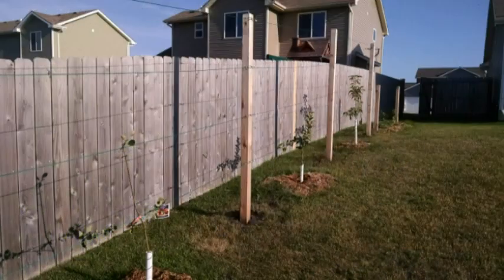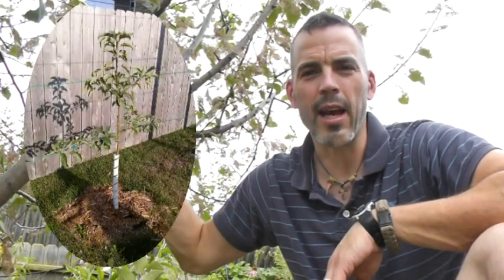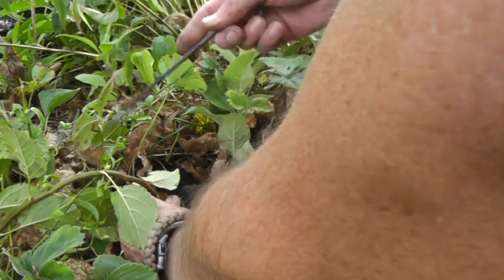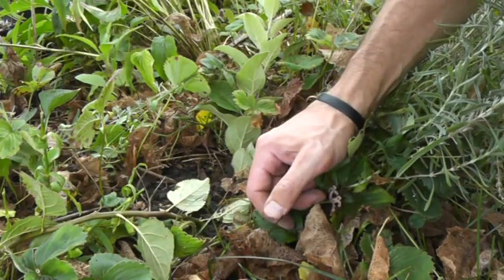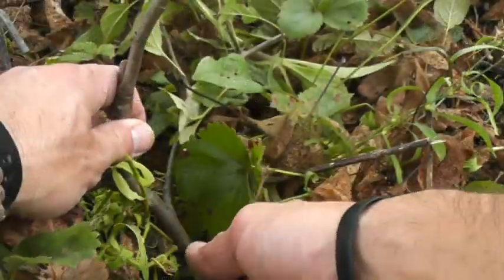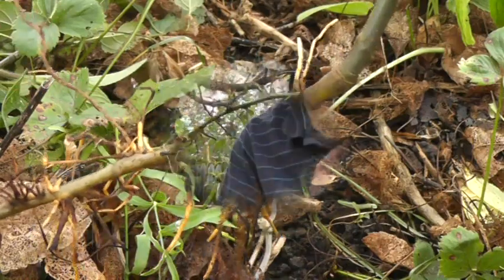How-To make New Root Stock by Layering Rootsuckers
Free and easy way to make new fruit trees.  Grow your own root stocks with this method.
More tips at AbundantDesign.com